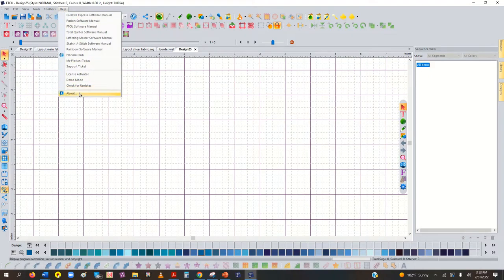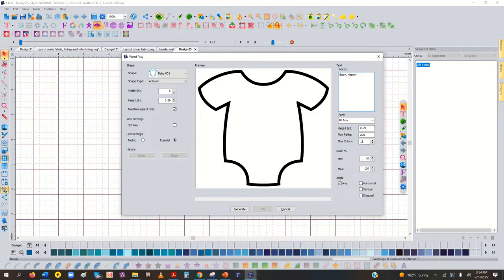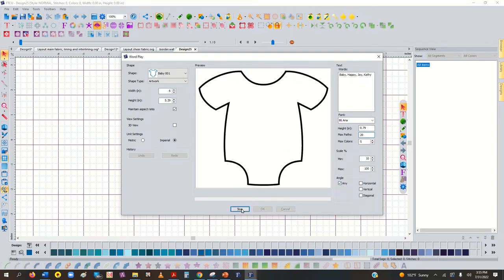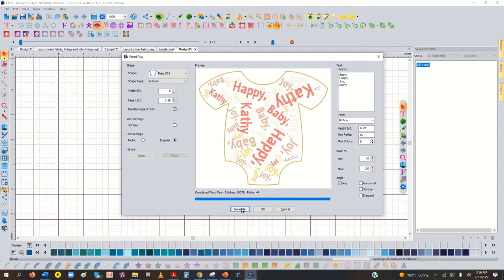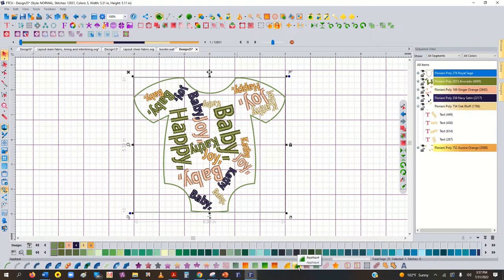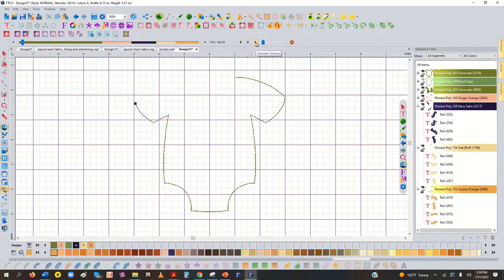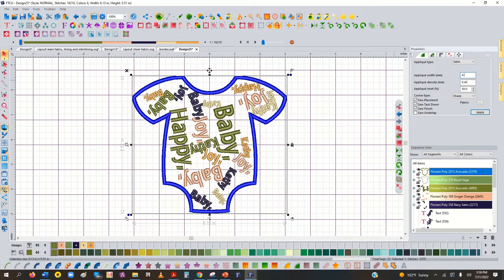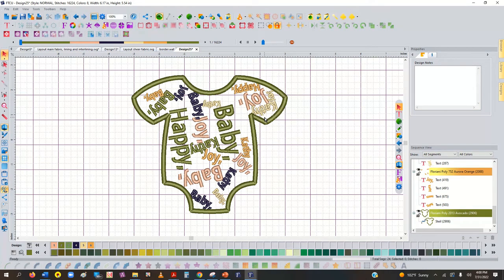patch making in Floriani Total Control U